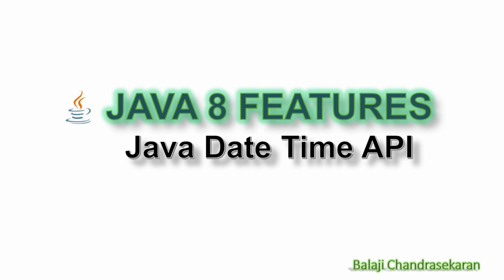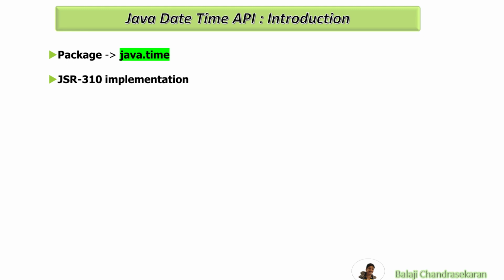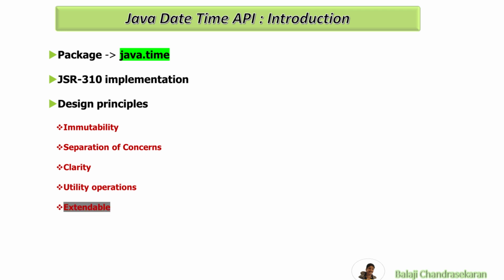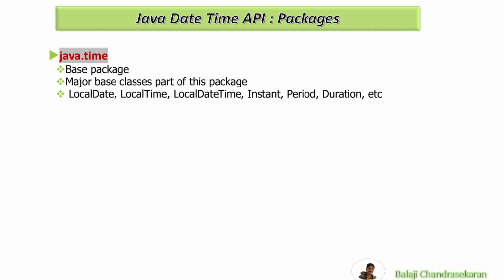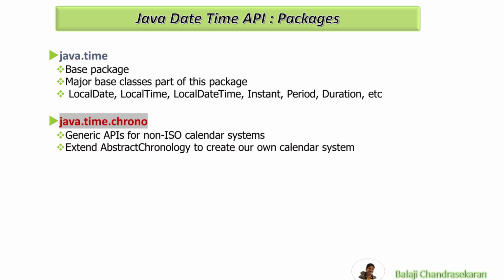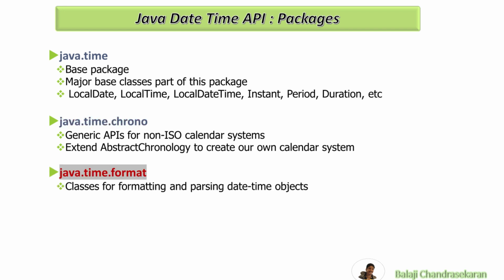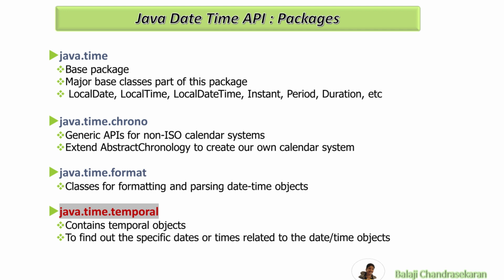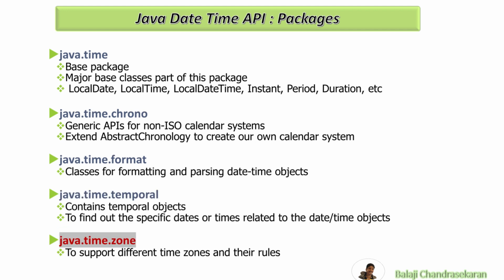Java Date Time API Introduction Tutorial - Java 8 features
One of the biggest features of Java 8 release is the Date Time API.
Java was missing a consistent approach for Date and Time from start and Java 8 Date Time API is a welcome addition to the core Java APIs.